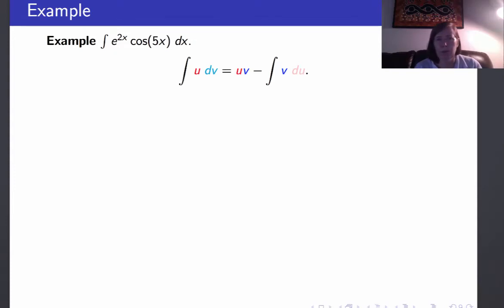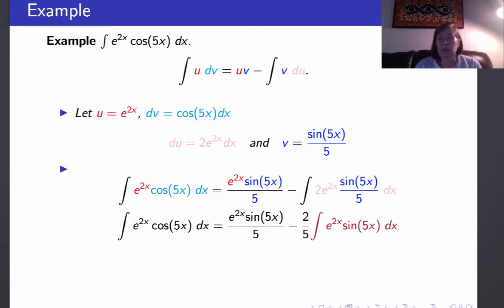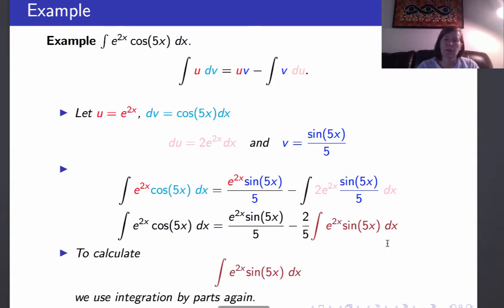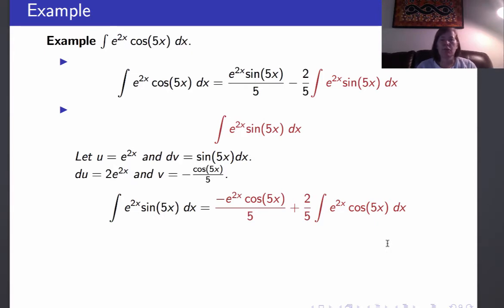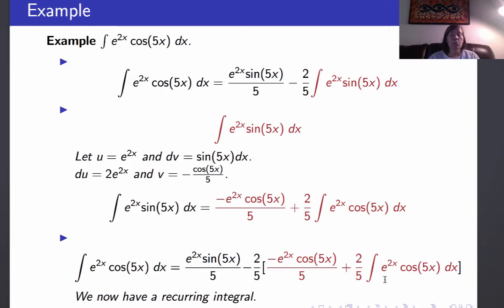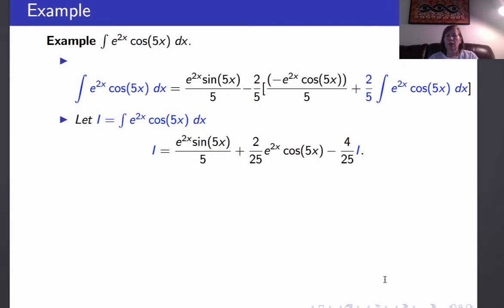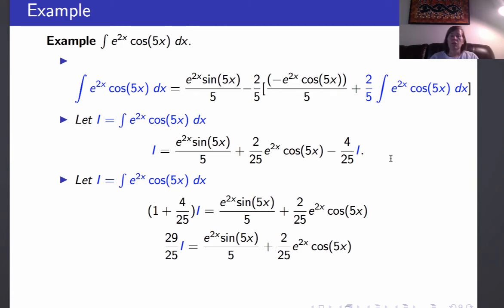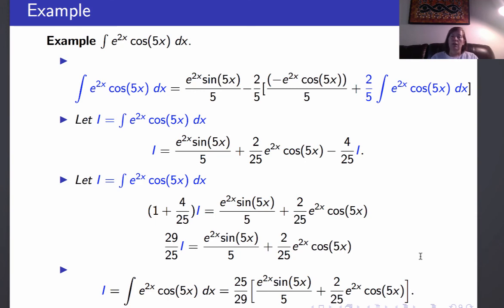Calculus II, Lecture 8, 4 Recurring Integrals